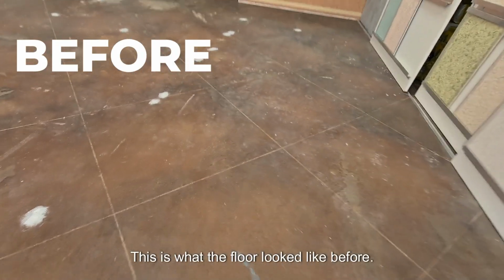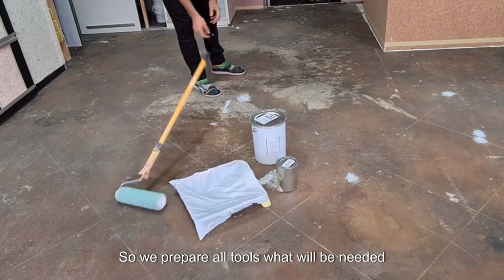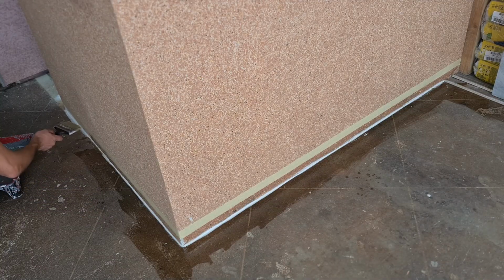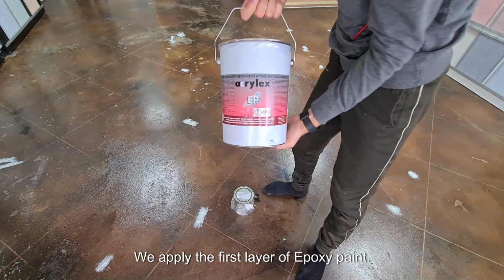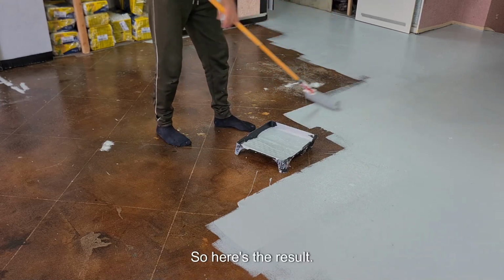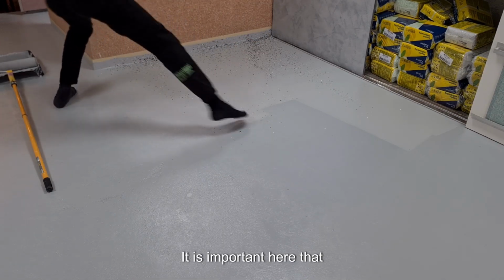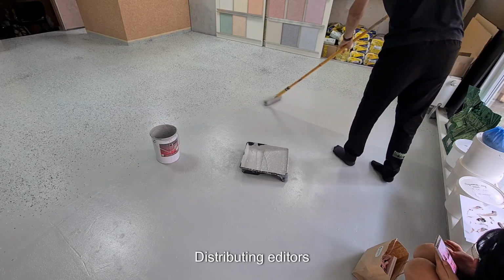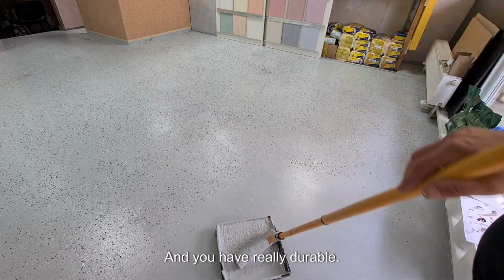Floor Epoxy Coating Garage Step By Step Guide. how to DIY painted resin floor.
If you want to epoxy your garage floor but don't know where to begin, you've come to the right place!

Our garage/workshop floor was NASTY! I have always wanted to do an epoxy floor coating in the garage but honestly, it seemed way to hard to pull off. I finally decided to make it happen and I am excited to say that it worked! I saved a TON of money doing it myself and we couldn't be happier with the result.